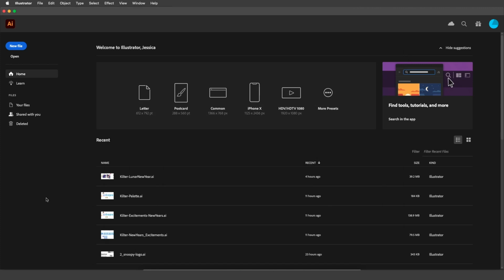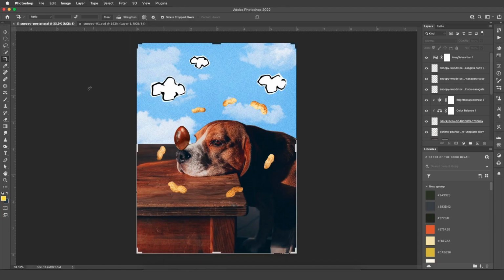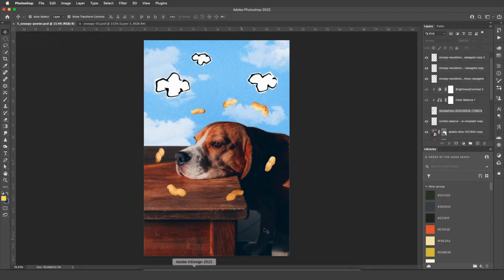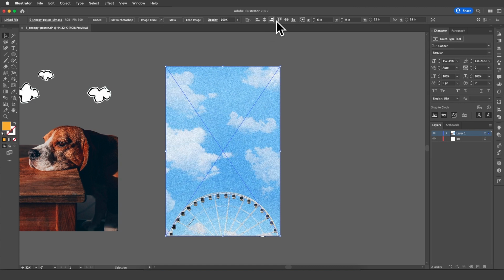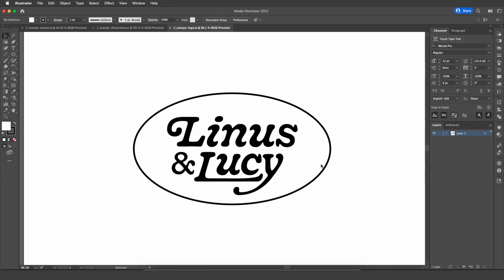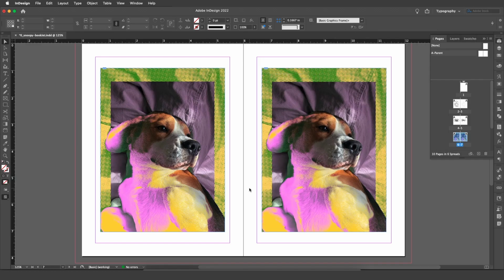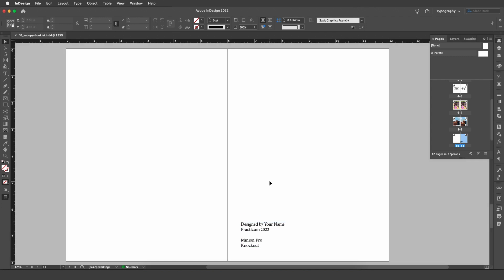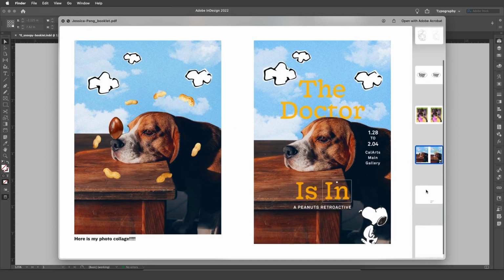Software Sprint Part 4-6 | Practicum Workshop 2022